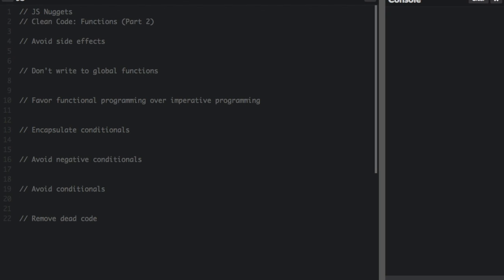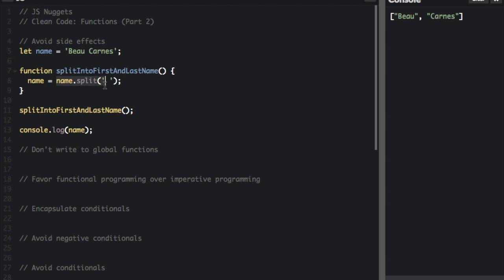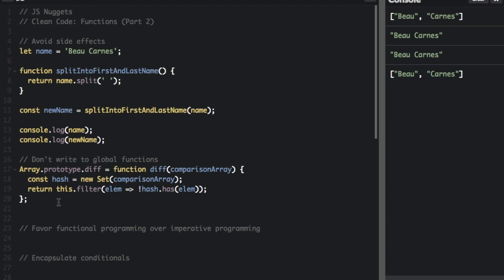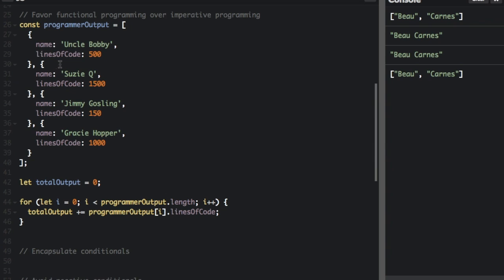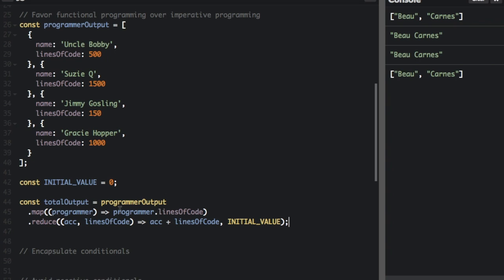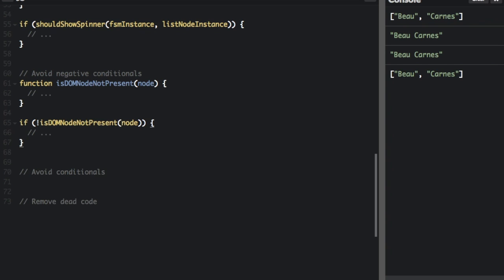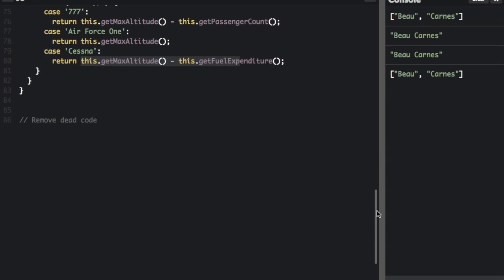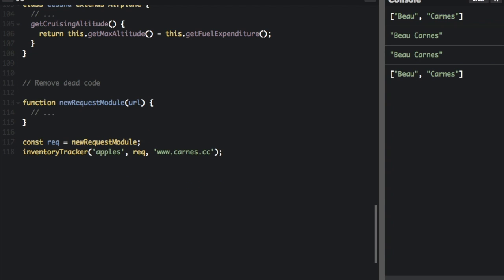Clean Code: Functions (Part 2) - Beau teaches JavaScript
Learn the best practices of how to create Clean Code in JS. This video tutorial is part 2 of how easy is to write Javascript functions that are readable, reusable, and refactorable. Special thanks to Ryan McDermott for a lot of the code in this video.